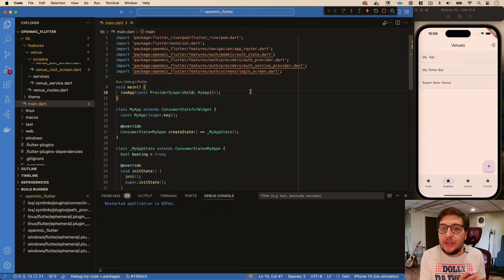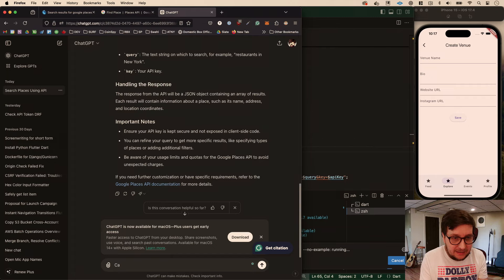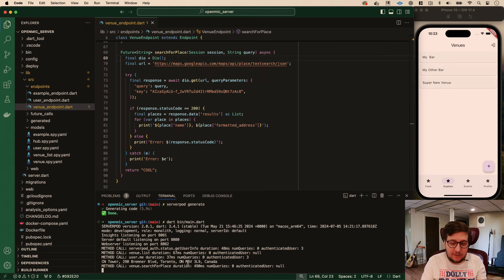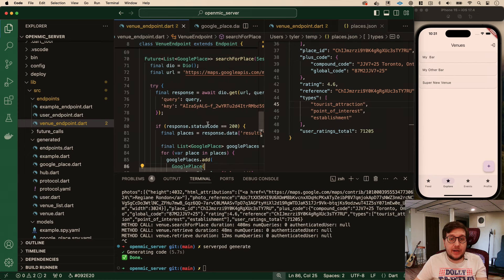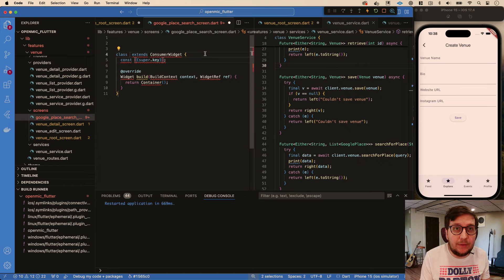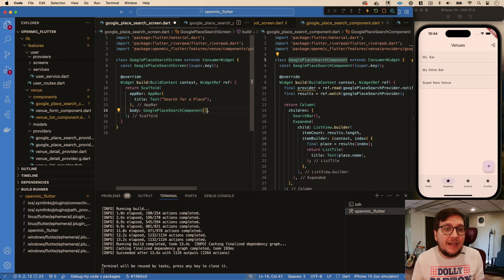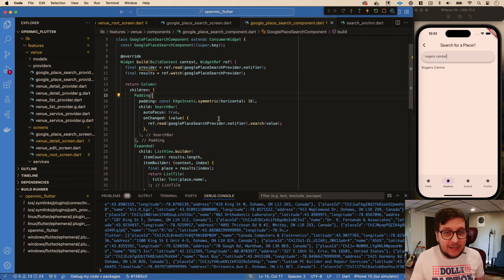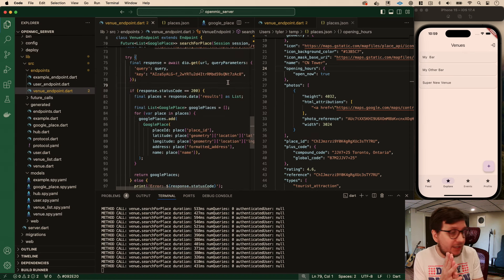Tech Startup from Scratch: Google Places Search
In this chapter, we'll create a custom google places search API integration server-side and integrate it with our frontend.

I’m super excited about what’s next with my channel. We’re going to do something a little bit crazy. A little different. We’re gonna build a full-stack app/platform from scratch. And I mean starting with nothing and seeing it through all-the-way to the app store. We’ll have all the normal stuff (state management, networking, local storage, etc.) but also take care of things like push notifications, media uploading, server production deployment, and even build the marketing/landing site at the end.

In order to achieve this task, I’m asking you to come along for the ride. I’ll be basically coding this live - as opposed to pre-building it and then re-building it for the recording/tutorial. Mostly because I don’t have time to create this project twice - but also, I’ve noticed that sometimes the rebuild approach takes away from the real development process since I can’t really show my thought process.

We’ll be using Flutter on the frontend and Serverpod on the backend to build our MVP. So if you know dart, you're in the right place. If you don’t know dart, I’ll do my best to explain things as I go but I want to make sure I’m not stating the obvious for more seasoned developers. Thus, I’m looking to find the perfect balance between advanced and beginner. So if you are one of the many who post to Reddit saying "I've never coded before but I started learning dart this year to make my idea come true," this one's for you.

I’m using this series to kick-off my recent “YouTube Partner” status and I’ve set up a community for us. Subscribing there is very much appreciated and there will be lots of perks to come as we grow - including access to the source code of this project, a discord channel for questions and mentorship, and access to some helpful internal tools I’ve built and use daily.